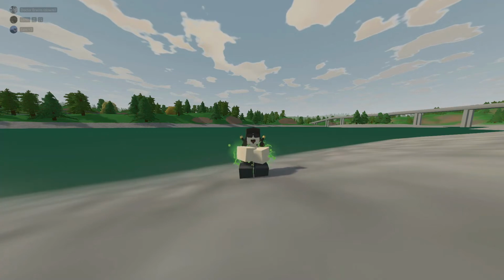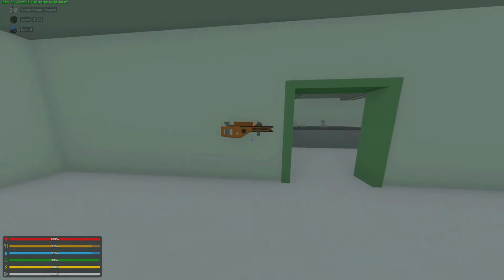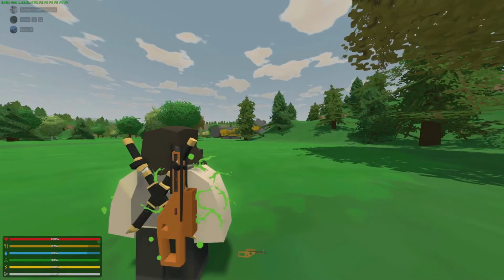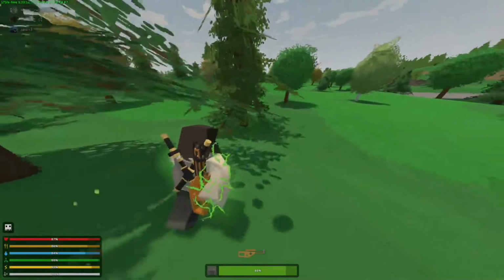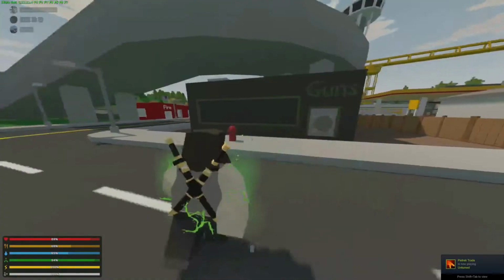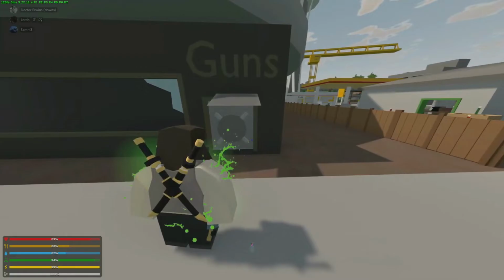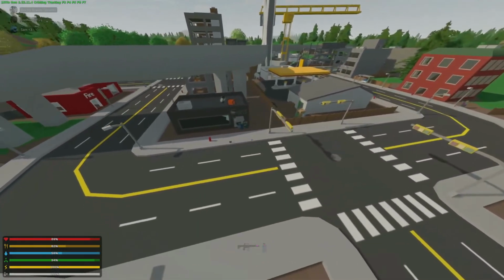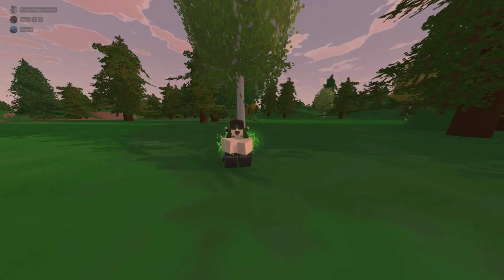Budget Raiding in Unturned - Raid Instantly after joining a server!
This is how to raid fast and quick in Unturned.

Many of you have asked so here is my View Model:
  "Viewmodel"
    "Field_Of_View_Aim": 35.0,
    "Field_Of_View_Hip": 100.0,
    "Offset_Horizontal": 0.23,
    "Offset_Vertical": -0.1,
    "Offset_Depth": 0.0

Video Content:
00:00 - Intro
00:10 - Scorpion-7 Shadowstalker
02:25 - Alien Crash Site Shadowstalker
03:20 - Decoy Base
4:33 - Zombie Raiding
6:20 - Go Crazy/Horde Beacon
7:42 - Outro